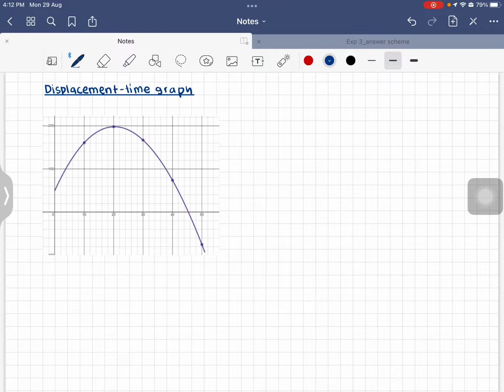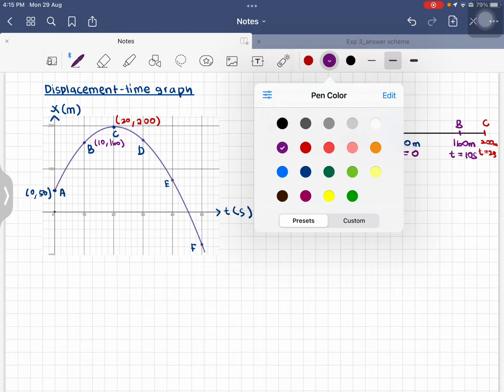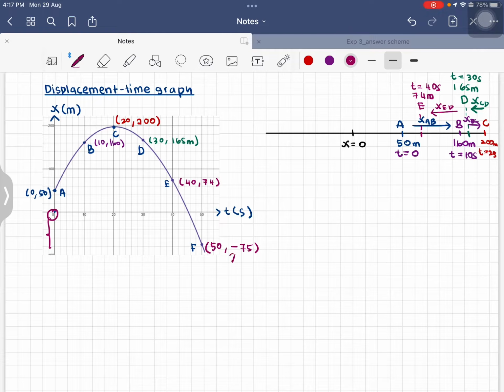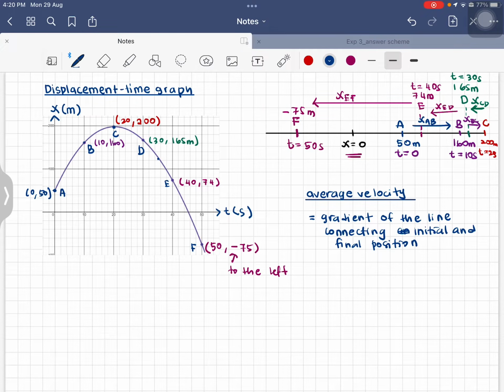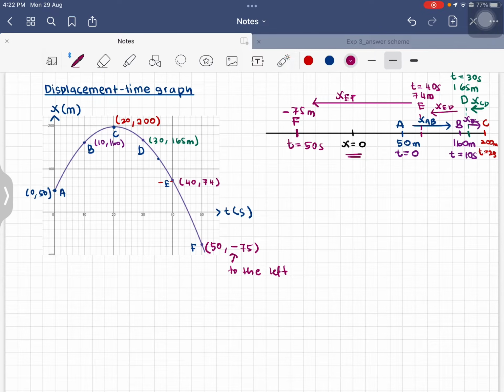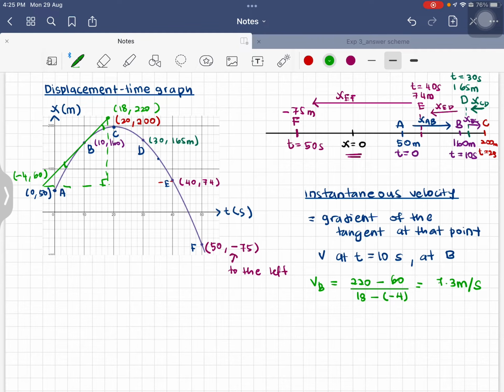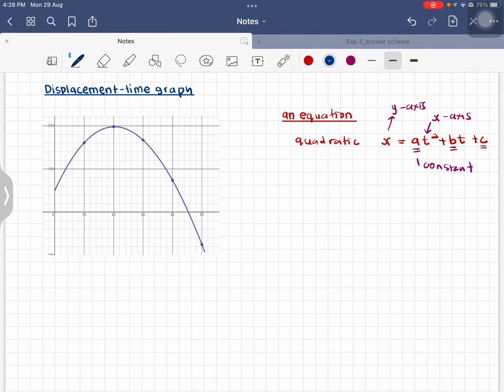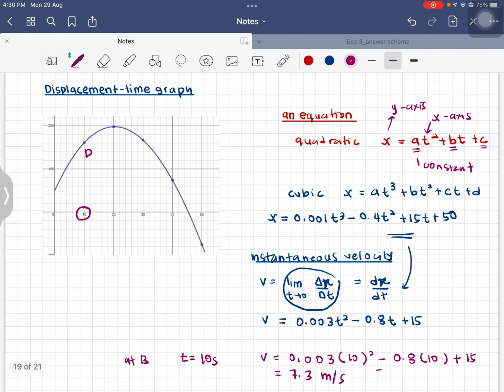Displacement-Time Graph ( Chapter 2: Linear Kinematics)